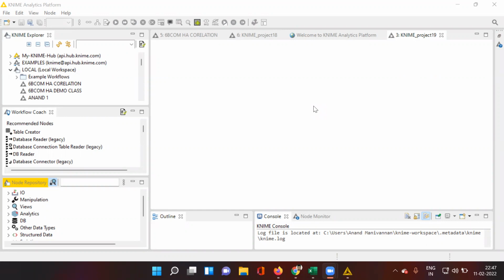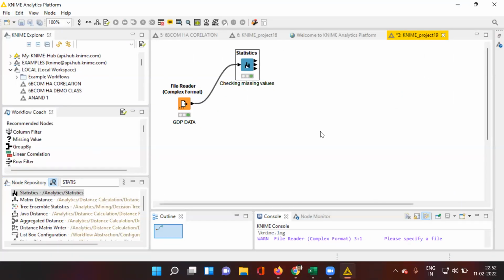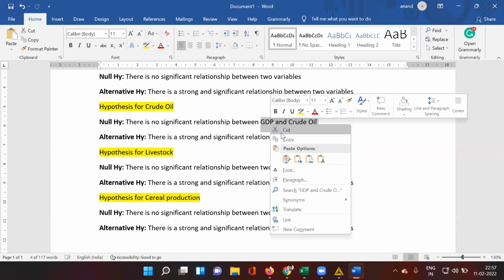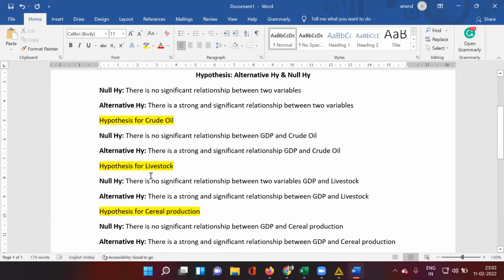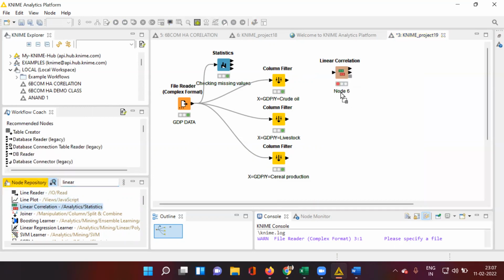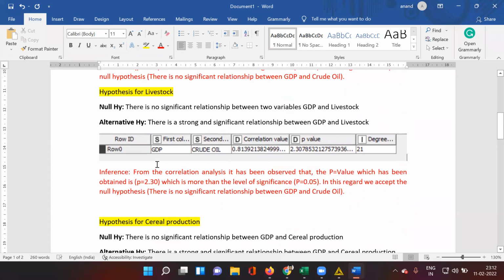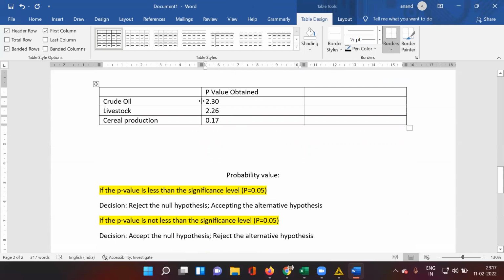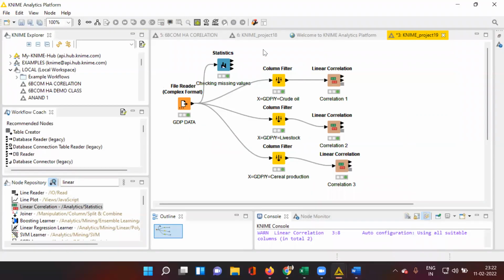CORRELATION USING KNIME